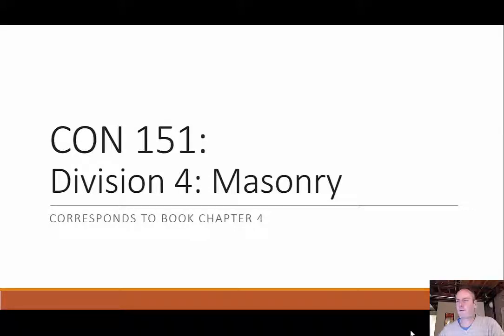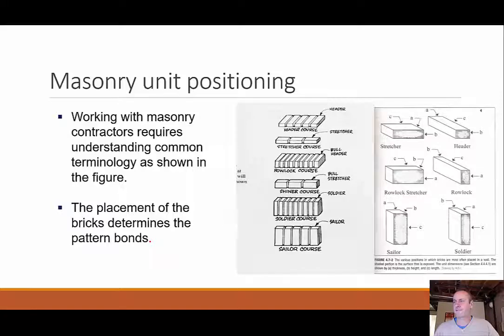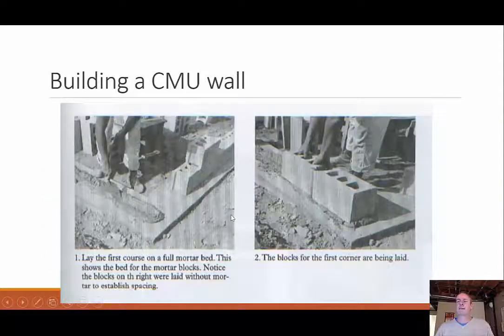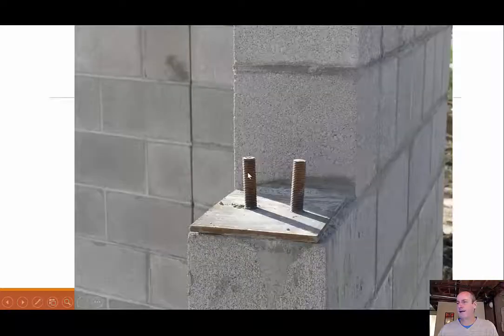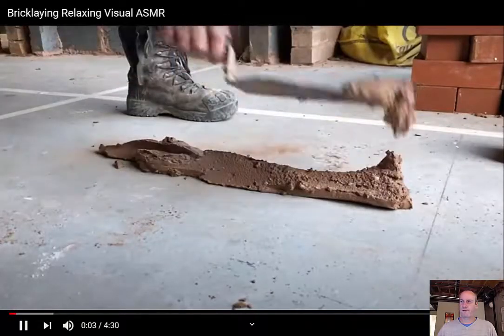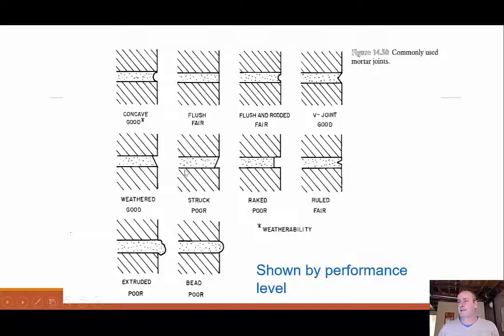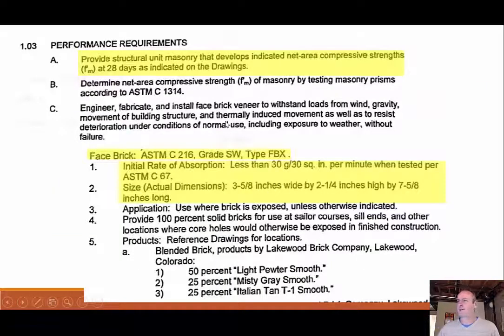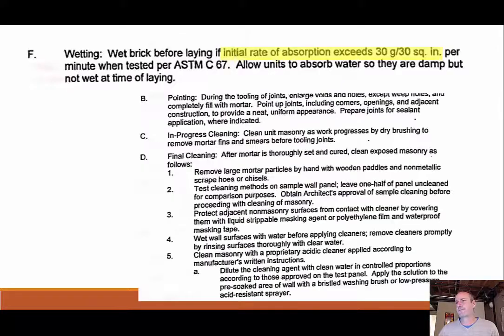Masonry - Part 3